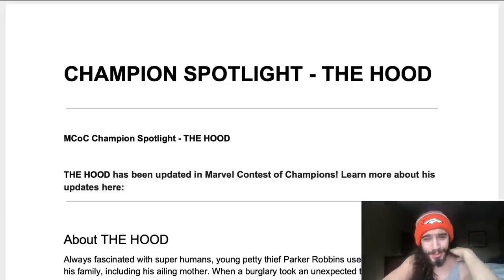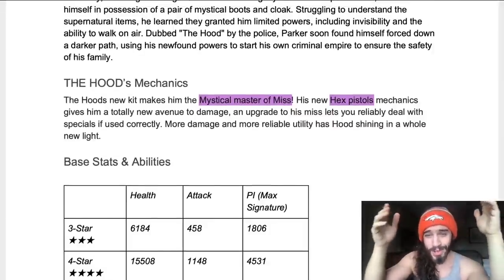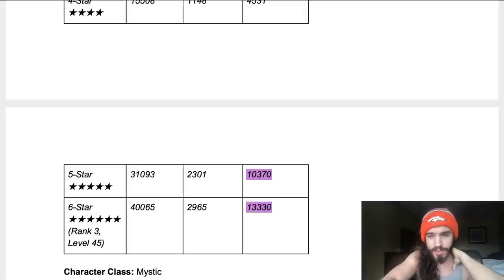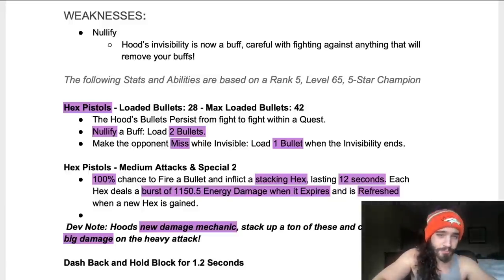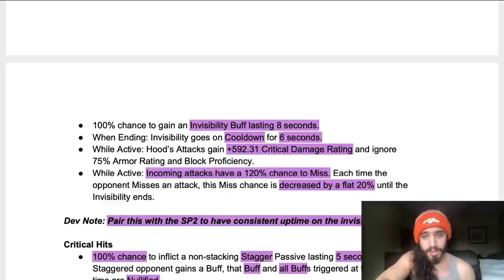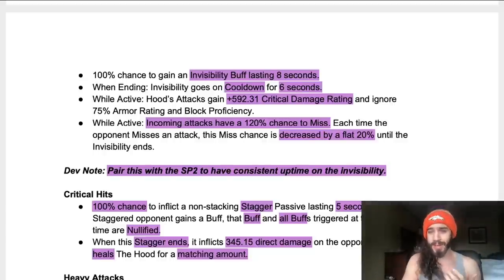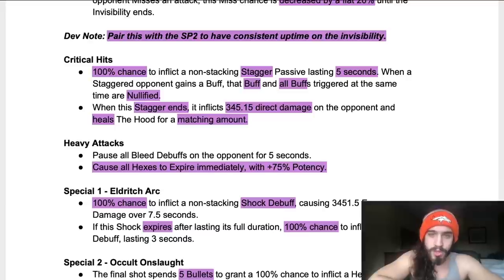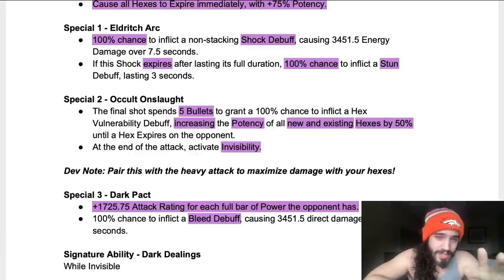Full THE HOOD Buff Details Revealed - EVERYTHING YOU NEED TO KNOW!!!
The buffs have been revealed!!! These are the full details about The Hood - he seems like he has potential for some crazy DPS, but where's that Hex Seal???

Hey DUDE! Did you enjoy? If you want to support